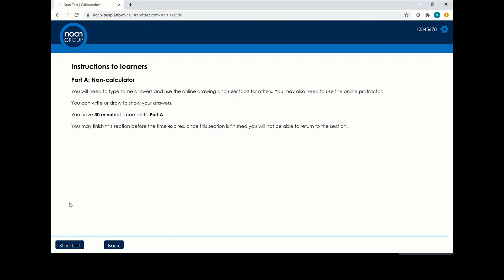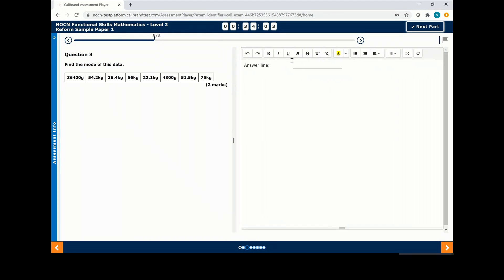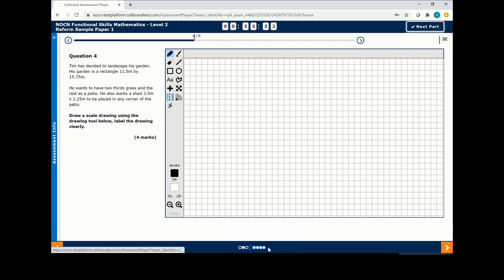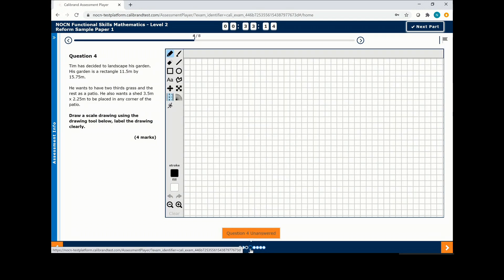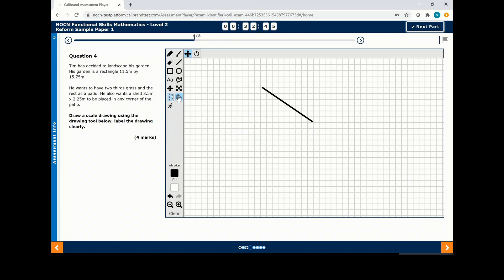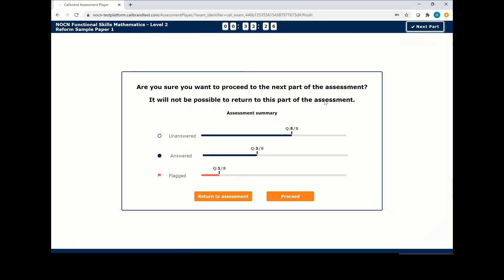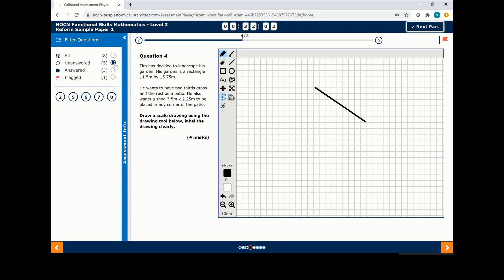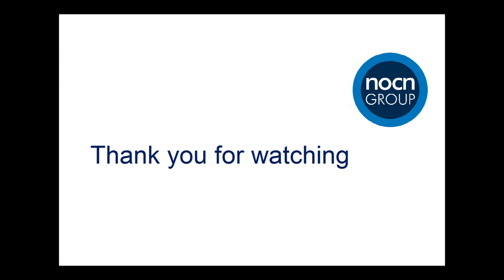Qualifications - Functional Skills: Maths (non-calculator) test demo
See how our online solution for Functional Skills Maths (non-calculator) works.